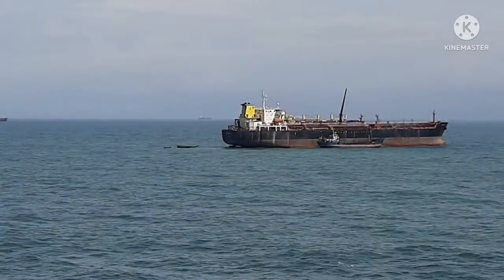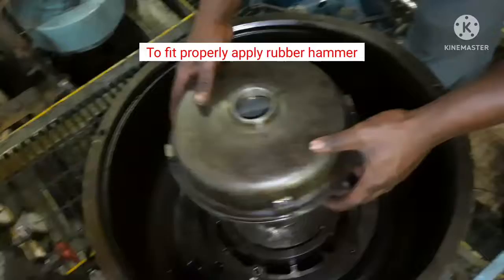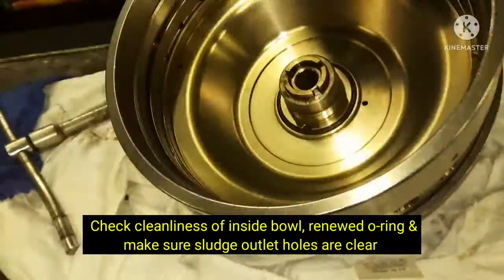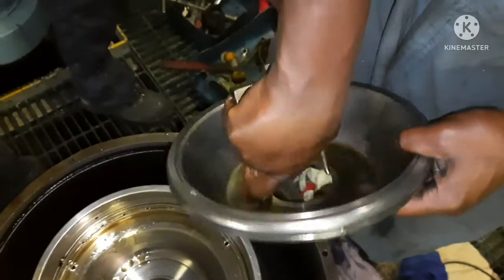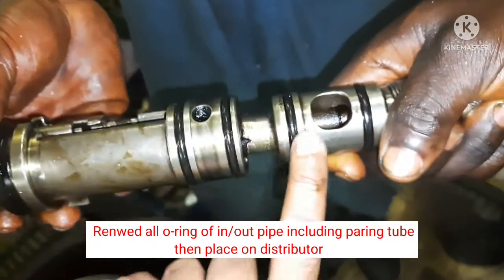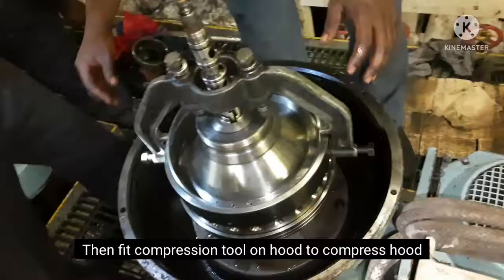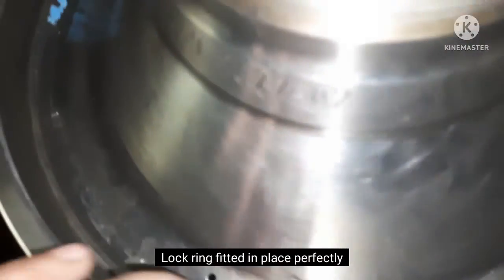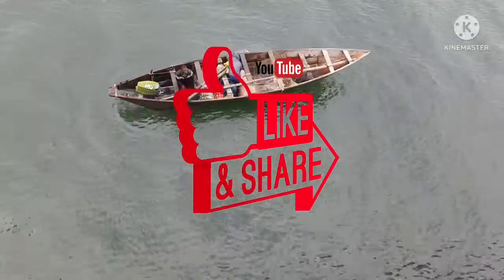Purifier-5 || Alfa Laval || Top Overhauling - Assembly || বাংলায় শিখি || MARINE ENGINEERING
Thanks to ST ILHAAM team

@Marine Tech Hub  @Chief MAKOi